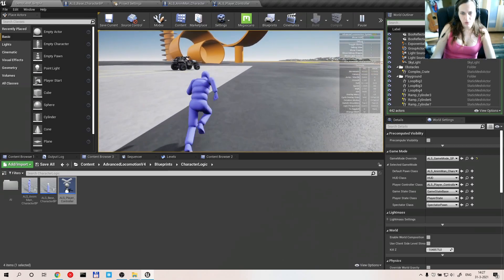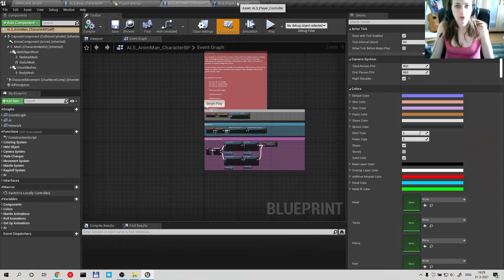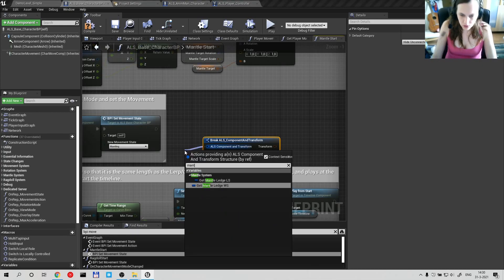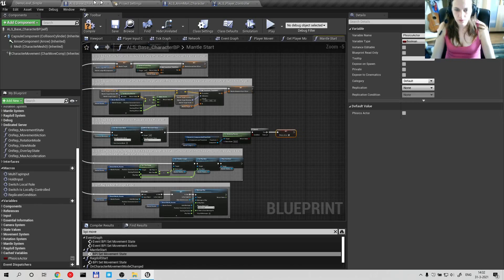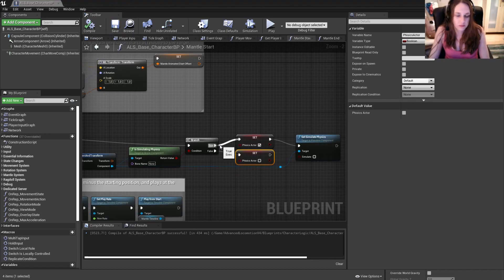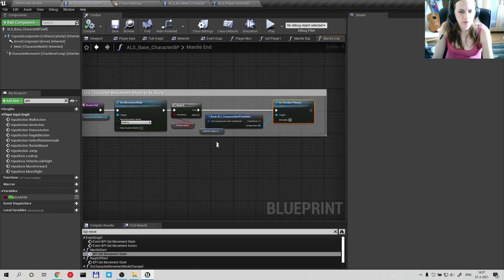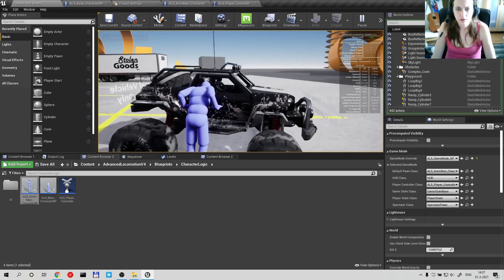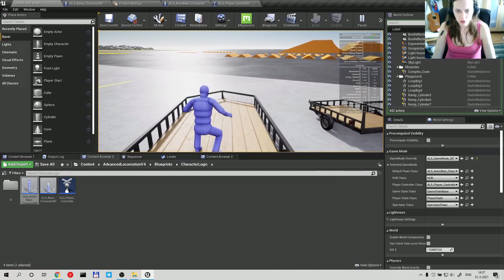AVS with ALSv4 tutorial part 2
Hi guys,

Link to part 3: (here when it is ready)